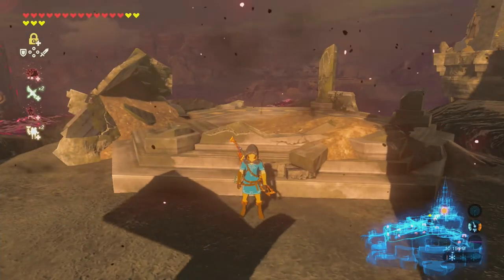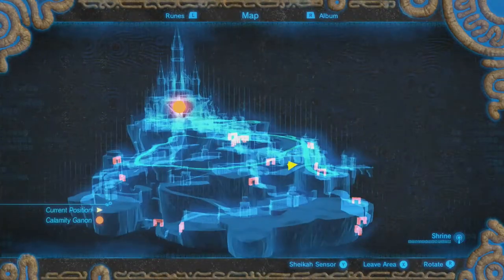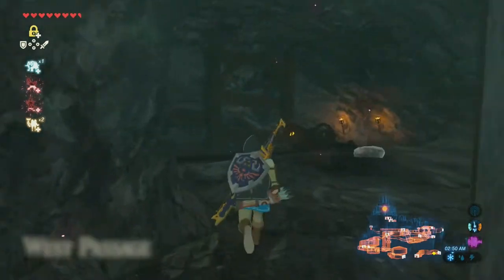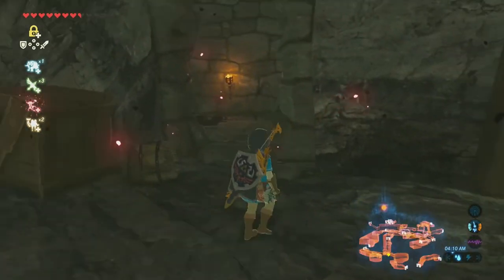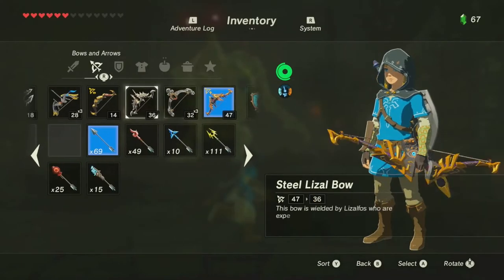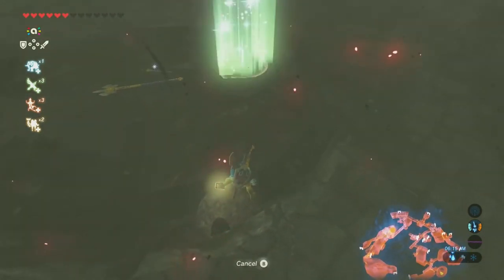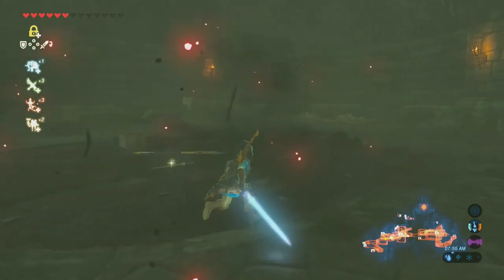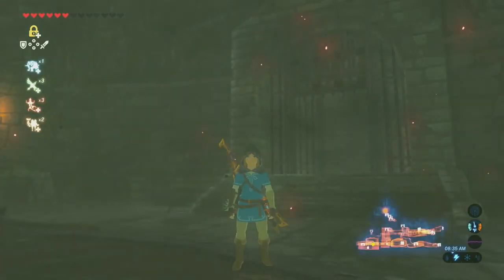How to get the Hylian Shield in BOTW!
This is how to get the strongest shield in the game...the Hylian Shield in a matter of a 10 minutes!